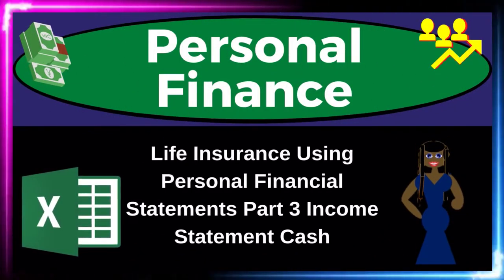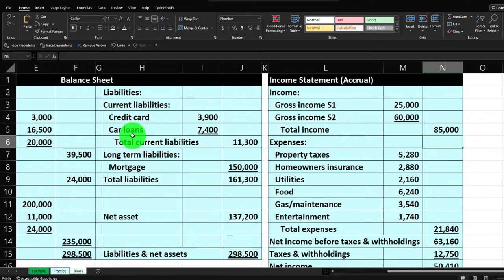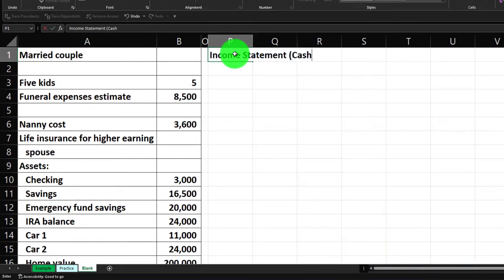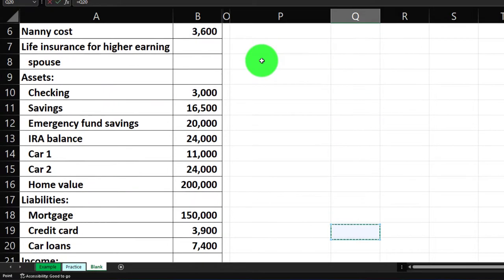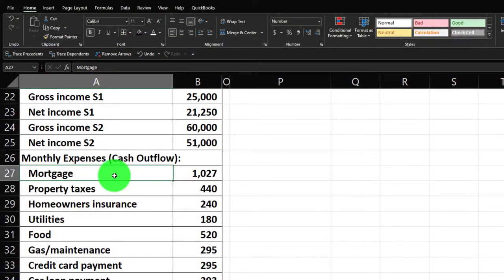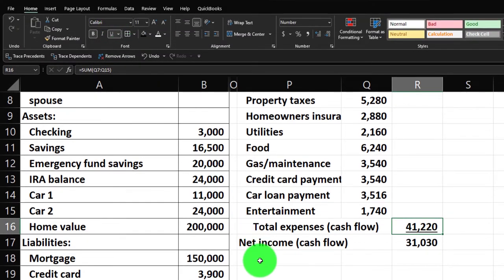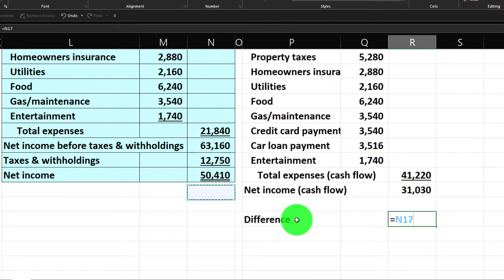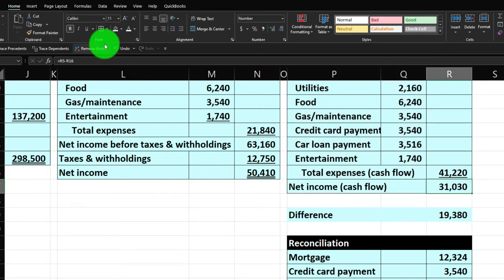Life Insurance Using Personal Financial Statements Part 3 Income Statement 10142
Life Insurance Using Personal Financial Statements Part 3 Income Statement
Personal Finance